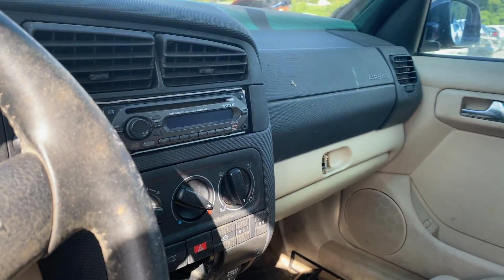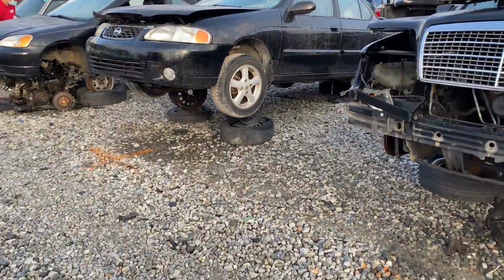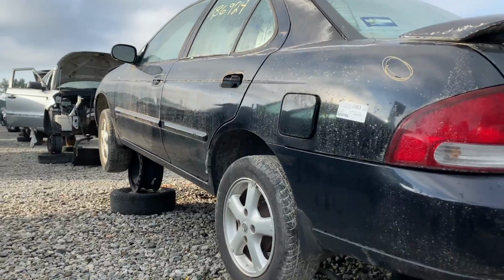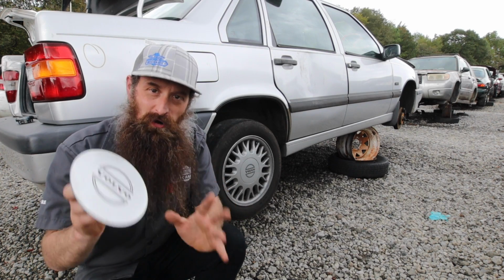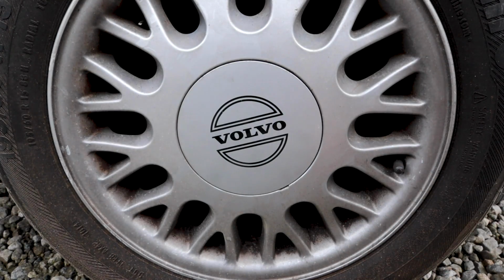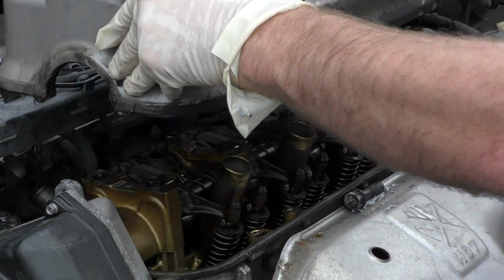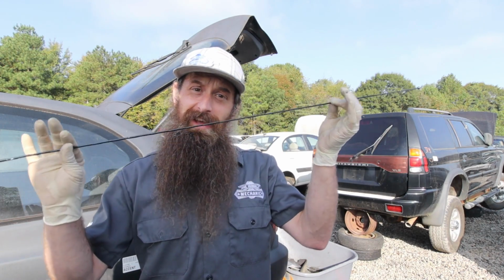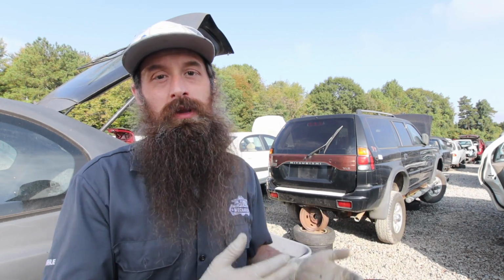Starting Your Side Hustle | Used Auto Parts to Flip | Pt. 2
We're back with a few more used auto parts that you can find at your local salvage yard and flip for some extra cash! All you need is a little time, some tools, and these helpful tips to help you take your side hustle to the next level.

Links to Videos in this Three - Part Series